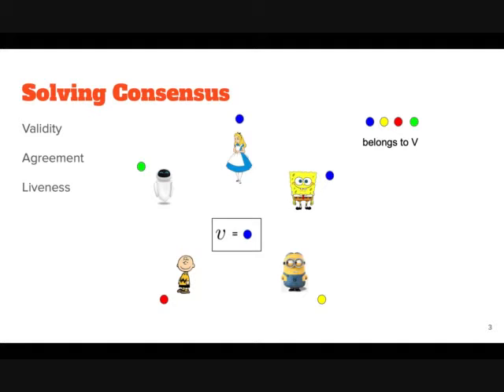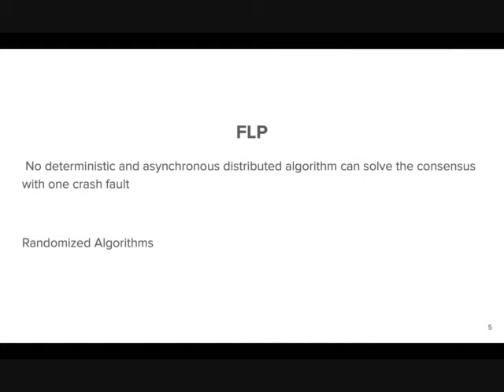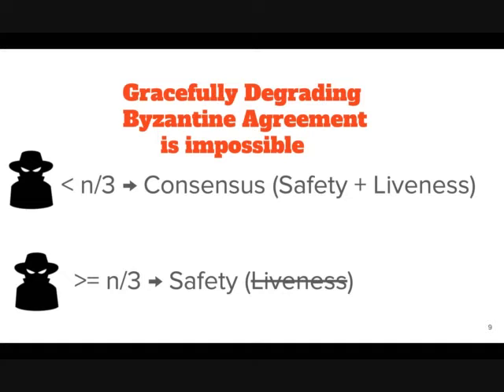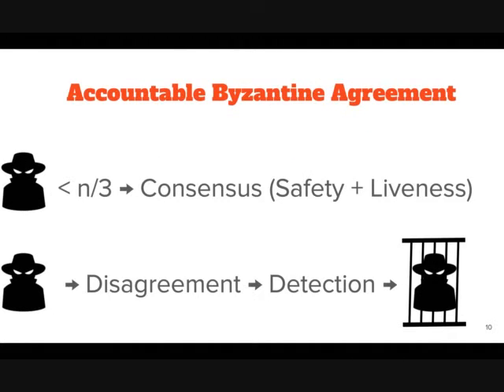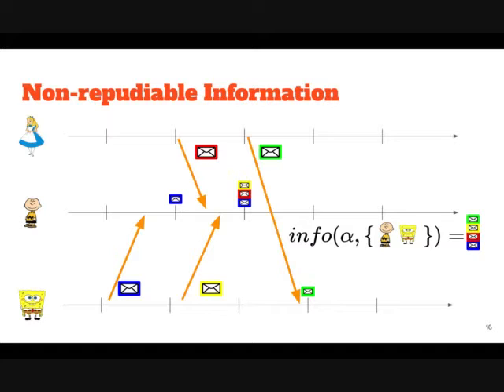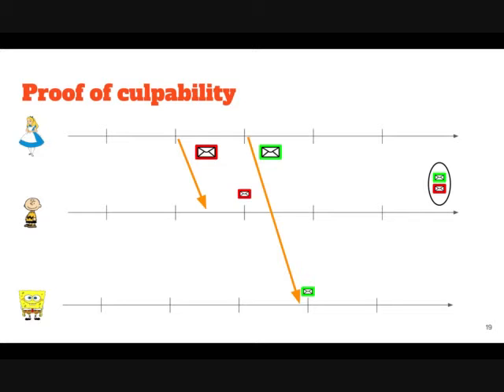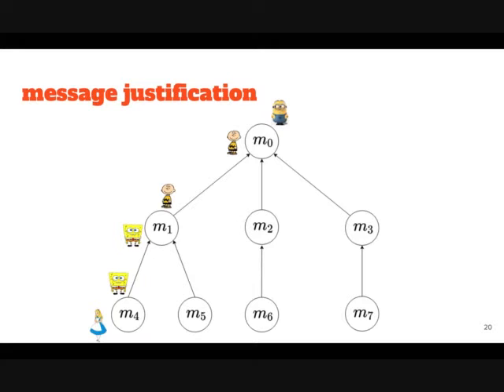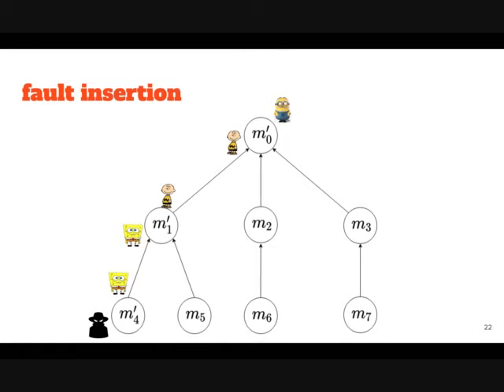Polygraph: Accountable Byzantine Agreement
Pierre Civit, Seth Gilbert and Vincent Gramoli